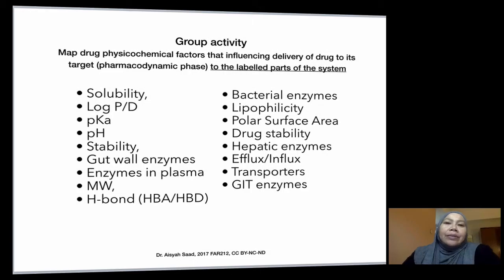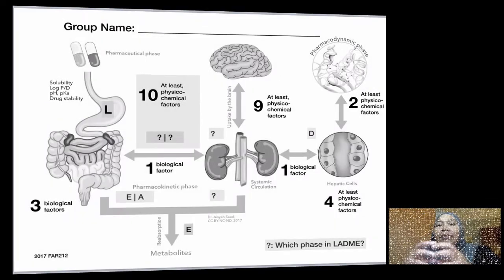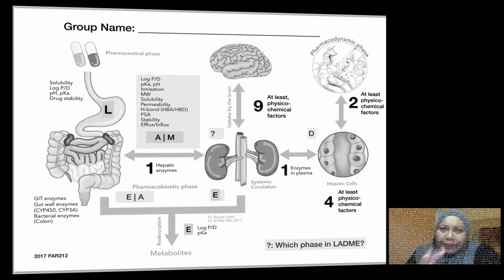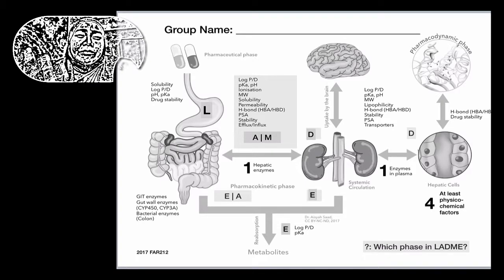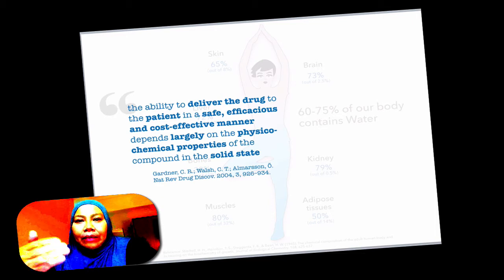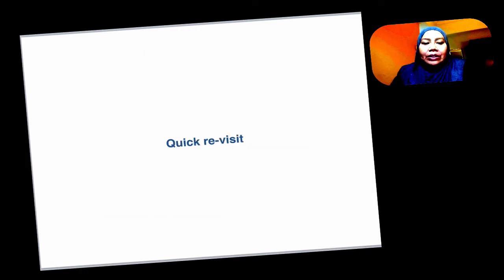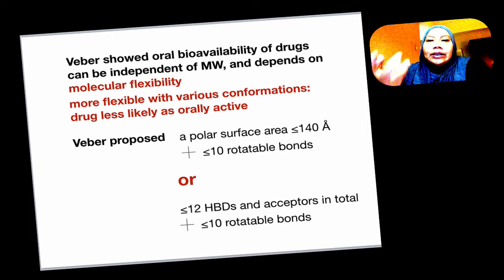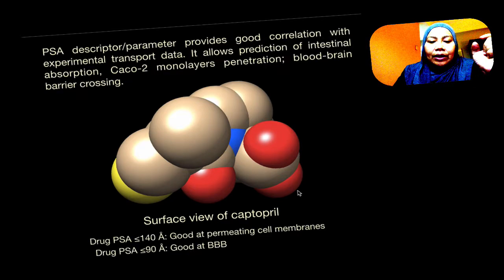LADME | Drug Physicochemical Properties: How these relate to the processes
FAR212 Principles of Medicinal Chemistry. LADME (or ADME) and how these physicochemical factors come into play by influencing drug pharmacokinetics especially a drug's oral bioavailability.
Learn more on drugs and medicinal chemistry:
Peripheral Nervous Systems: